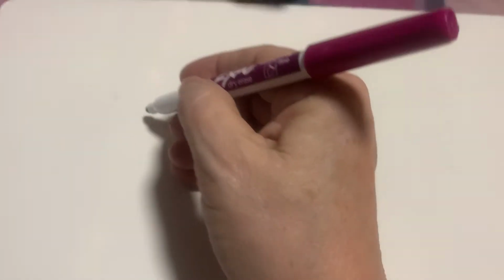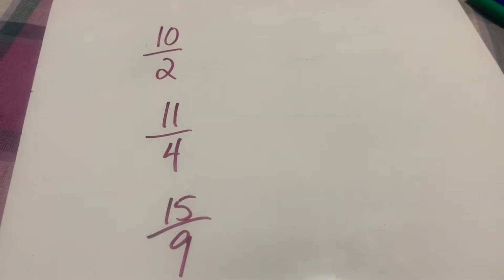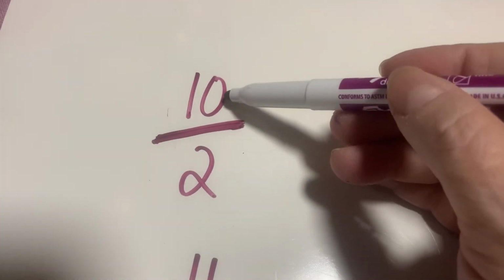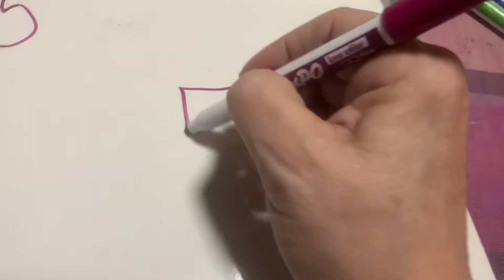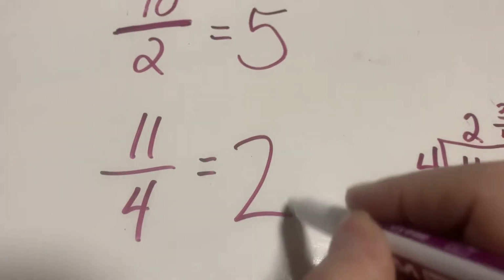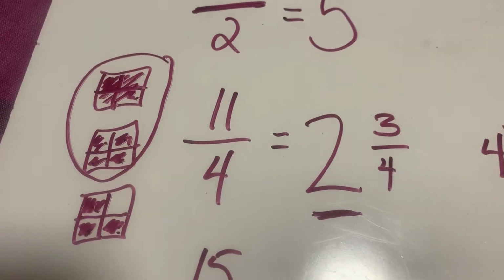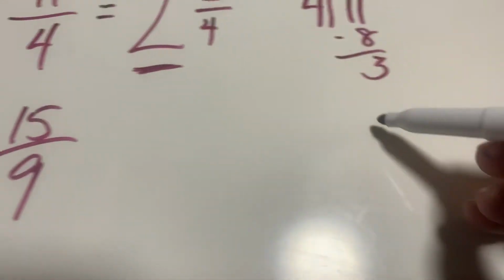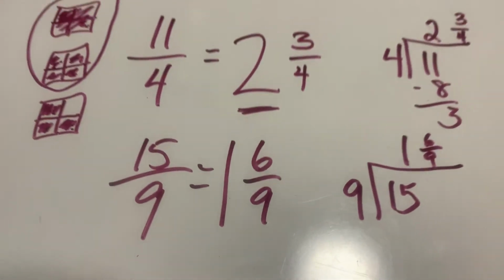Simplifying fractions greater than one